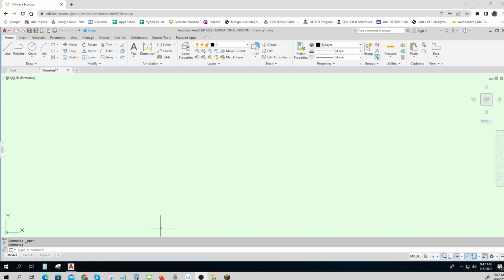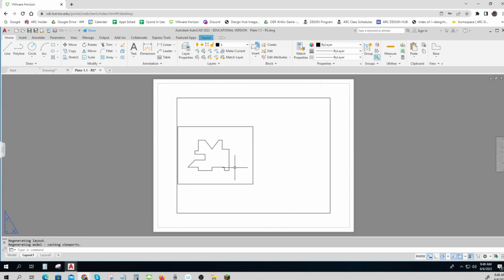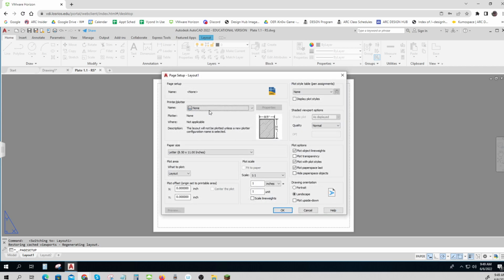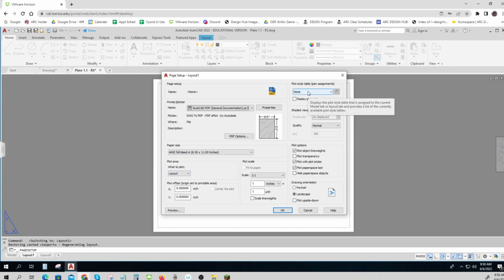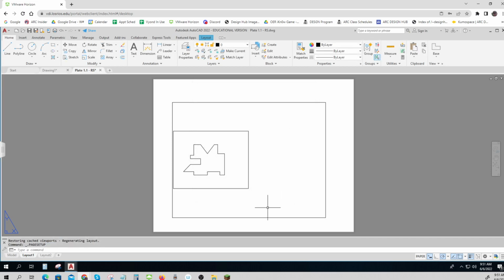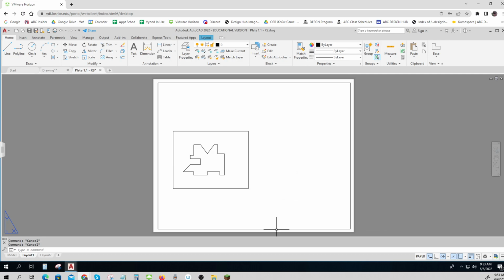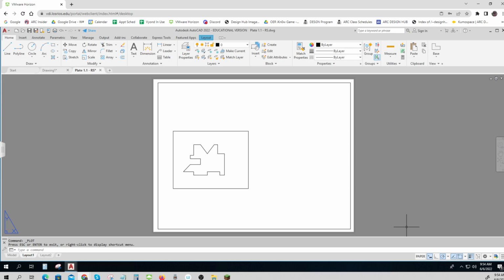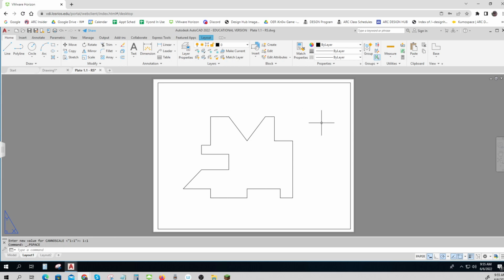1 1 301 Week 3 Activity Guide Drawing 1 1R1 Activity 1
1 1 301 Week 3 Activity Guide Drawing 1 1R1 Activity 1
Layout 1
Resize Viewport
Scale Viewport
Lock Viewport